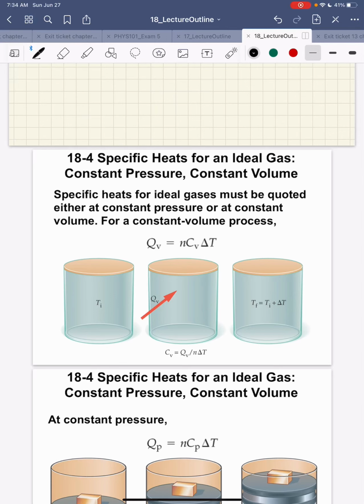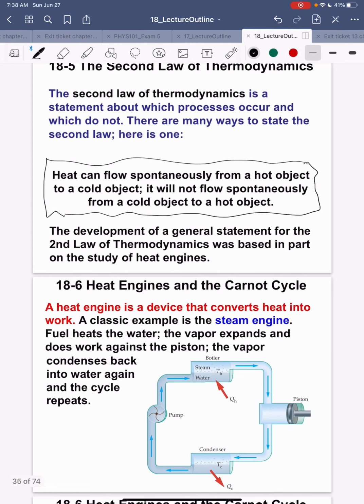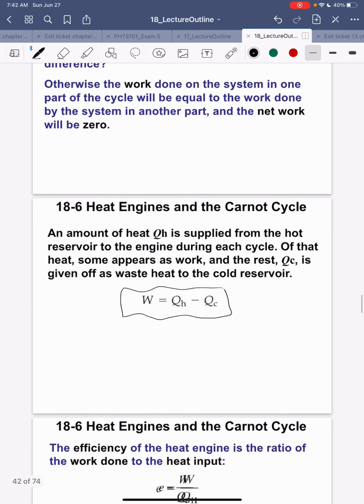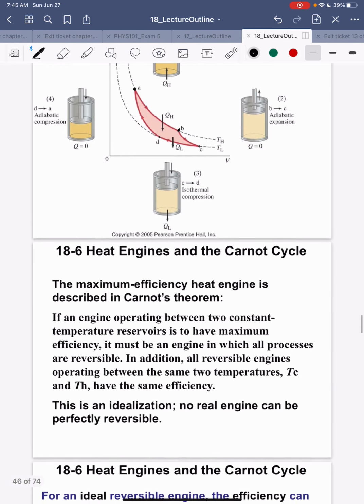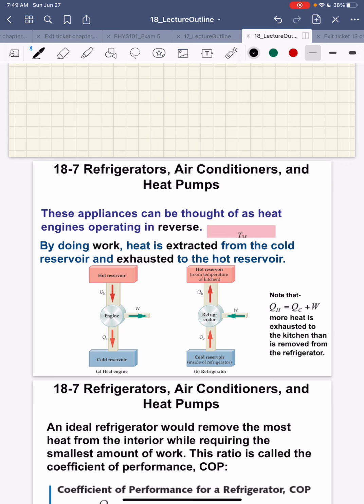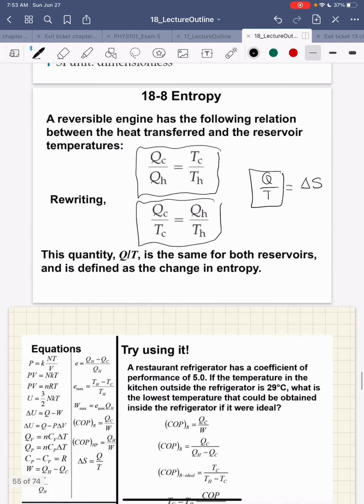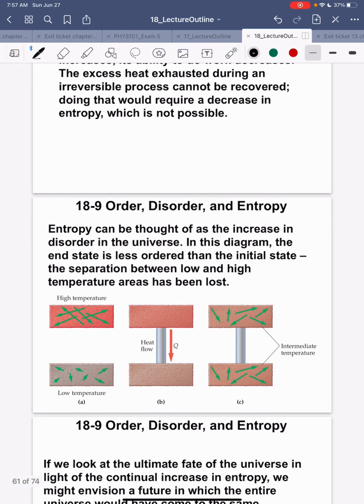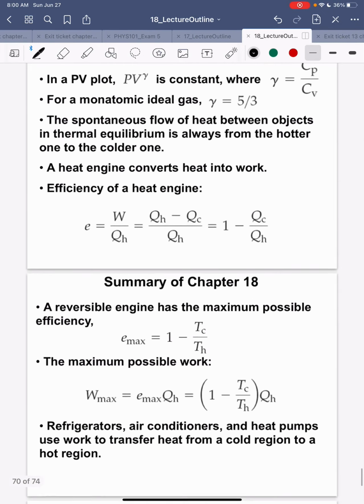Laws of Thermodynamics B